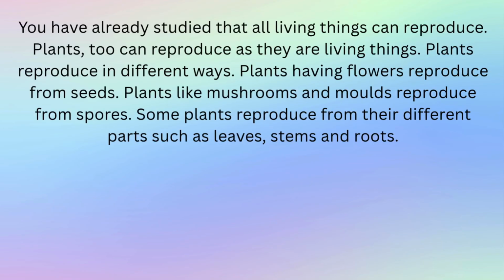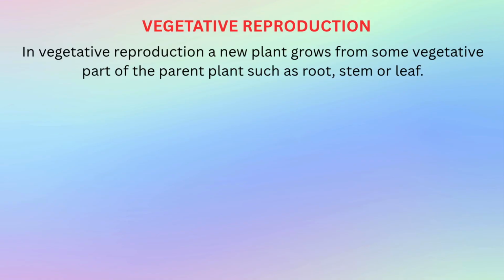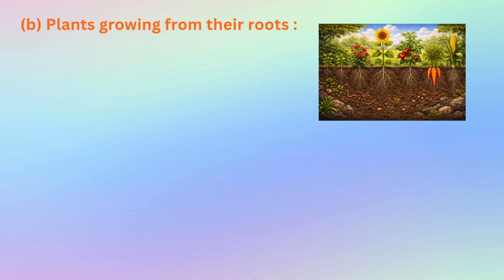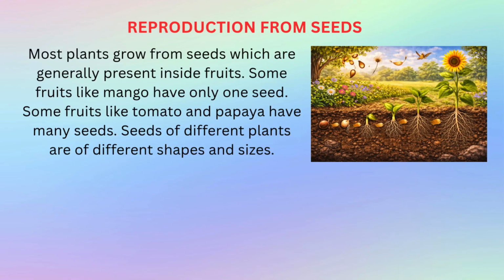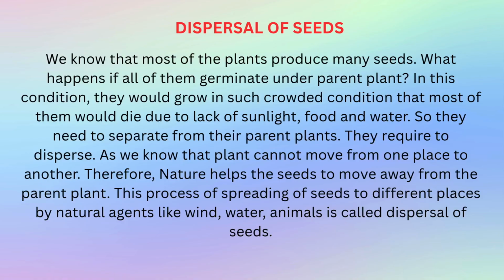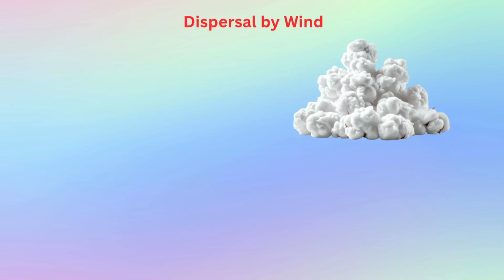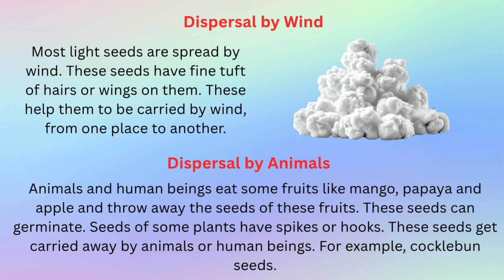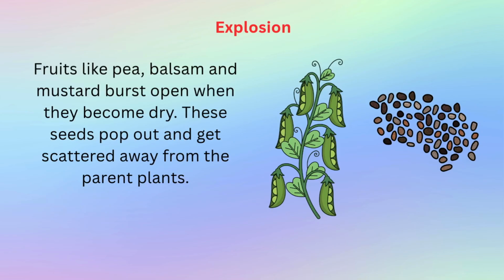Chapter 2 Reproduction in Plants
Champ Term Book Class 5th (1st Term) Science